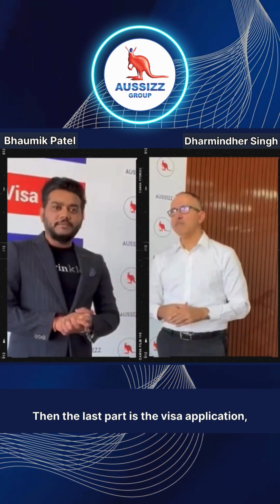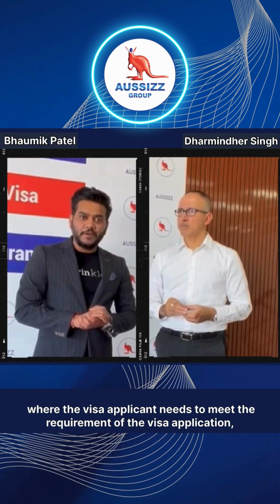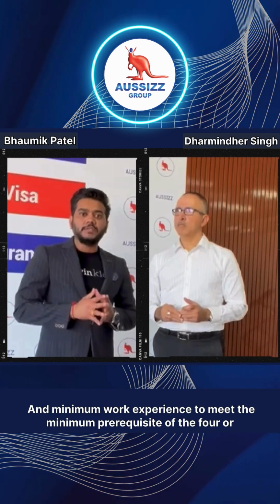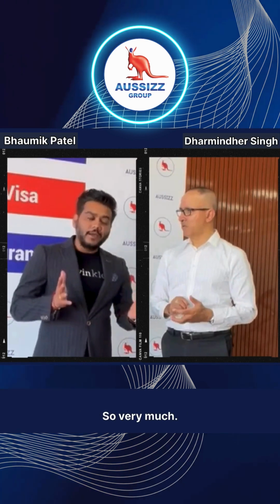Employer Sponsored Visa 482 Requirement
Are you looking to work in Australia? Our experienced migration agents, Mr. Bhaumik Patel and Mr. Dharminder Singh are discussing the ins and outs of the employer-sponsored visa (482) requirements.

Don't miss the opportunity to navigate the path towards your dream job in Australia!

Aussizz Group Perth
📍Level 9, 231 Adelaide Terrace
Perth, WA 6000

Aussizz Group Northbridge
📍Level 1/355 Newcastle St,
Northbridge WA 6003

Aussizz Group Canning Vale
📍499 Nicholson Rd,
Canning Vale WA 6155

Aussizz Group Joondalup
📍1 Wise St, Joondalup WA 6027